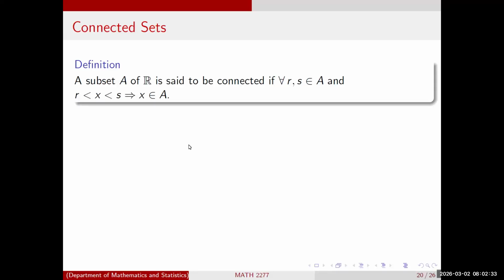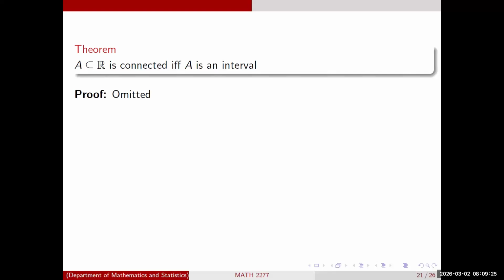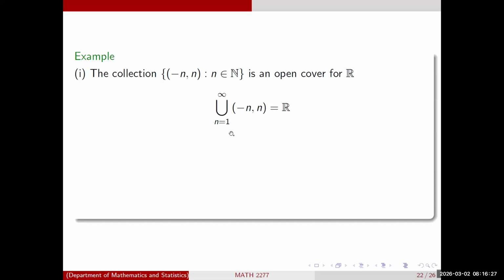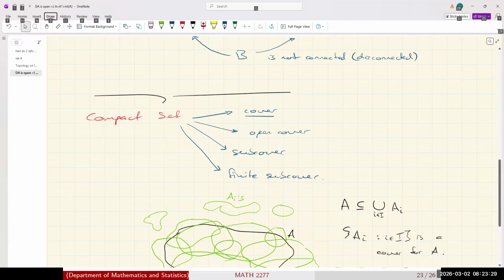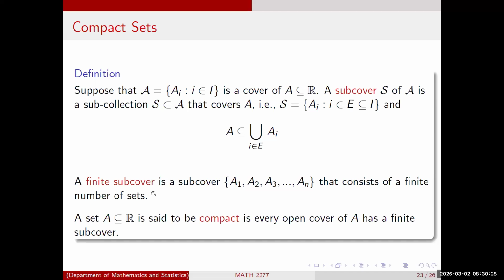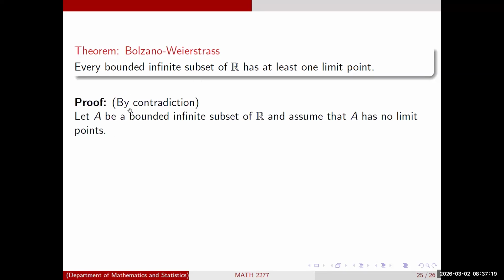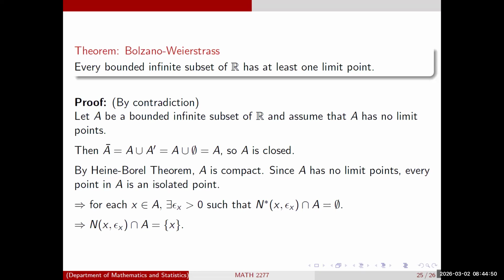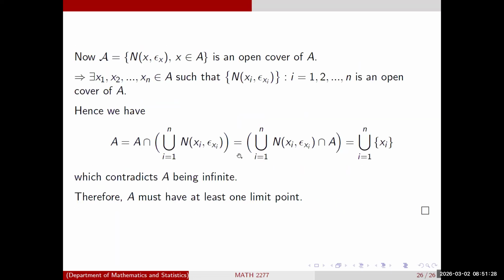MATH 2277 - Connected and Compact Sets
MATH 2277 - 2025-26 - Sem 2 - Chapter 3 - Connected and Compact Sets